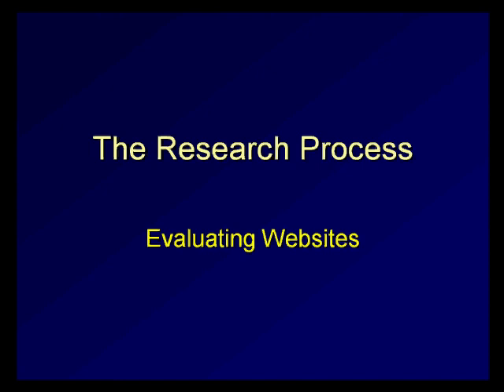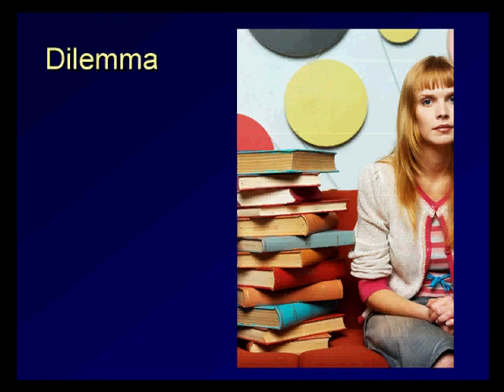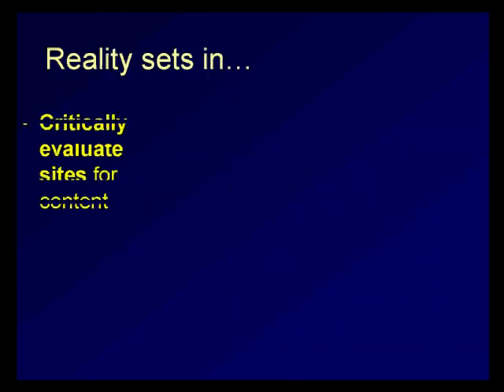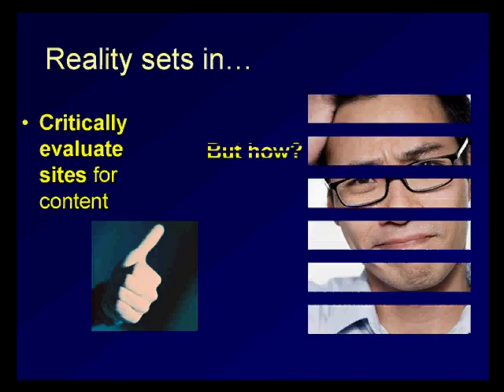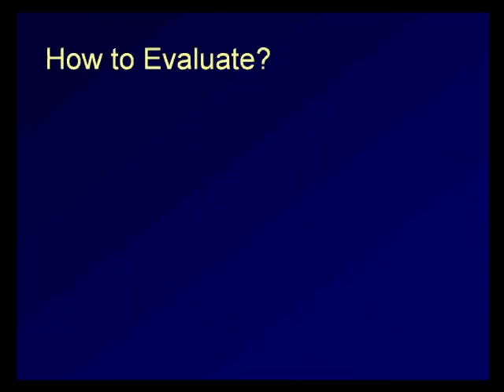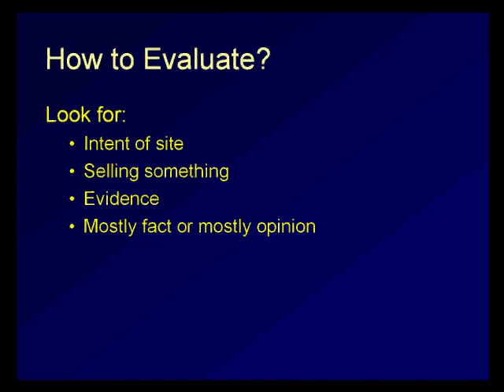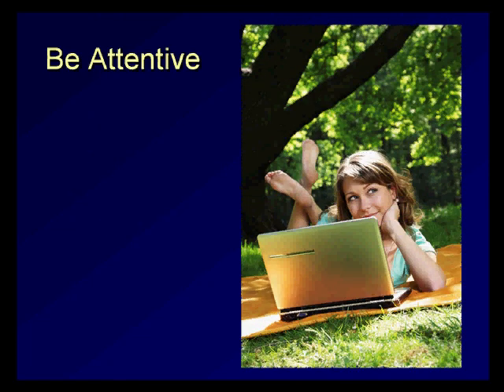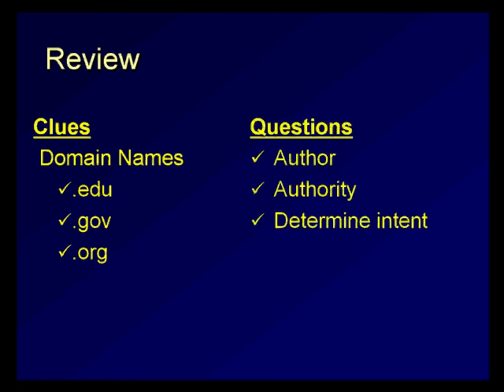Evaluating Websites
Learn how to evaluate a website.